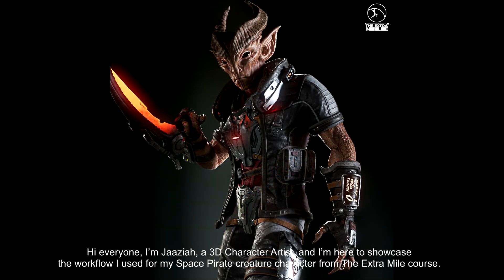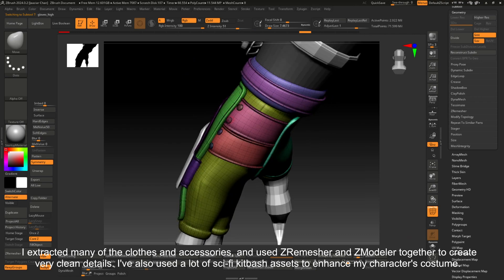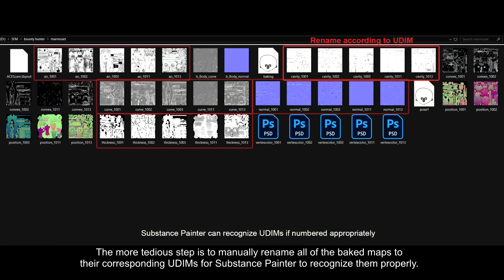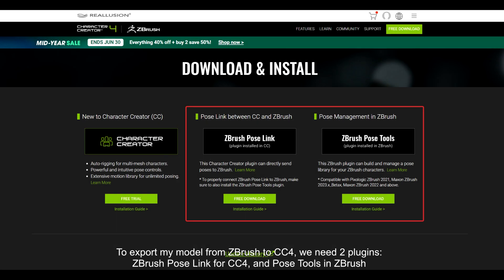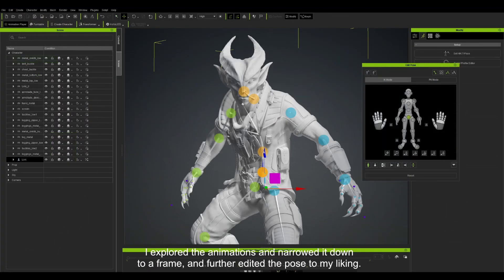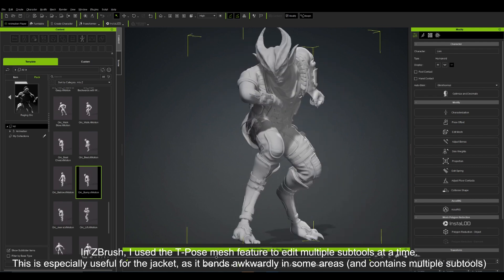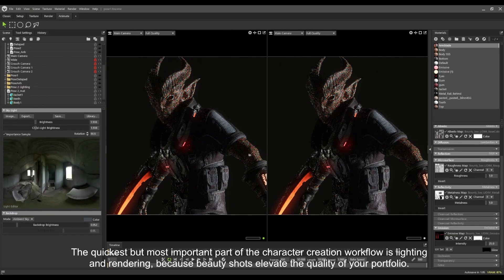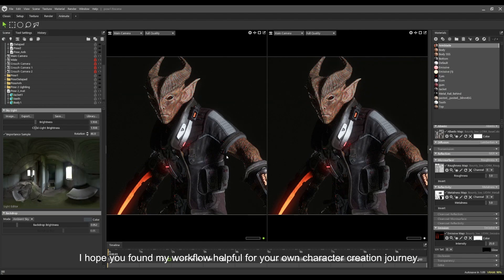How to effortlessly pose a ZBrush character using Character Creator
See how 3D artist Jaaziah quickly poses his ZBrush character, 'Space Pirate,' from Pablo Munoz's TEM courses using Character Creator, ZBrush Pose Tools, and Actorecore content packs.